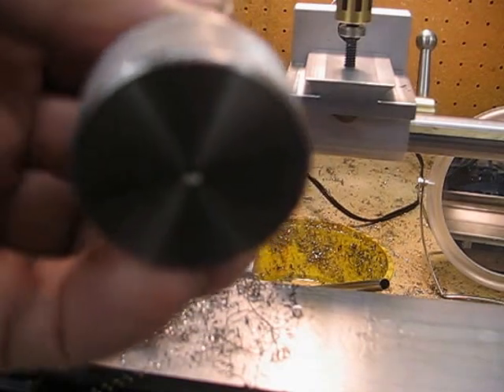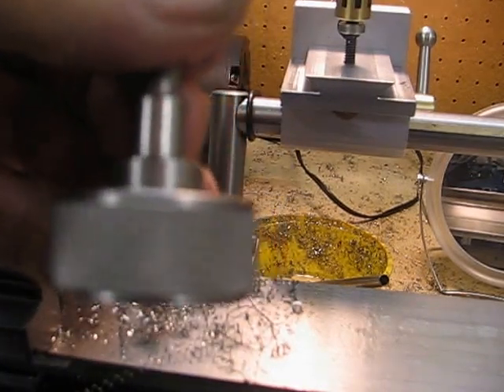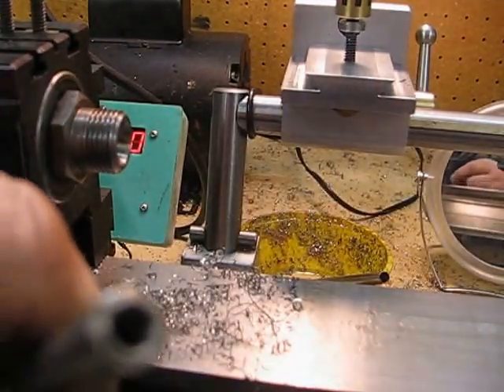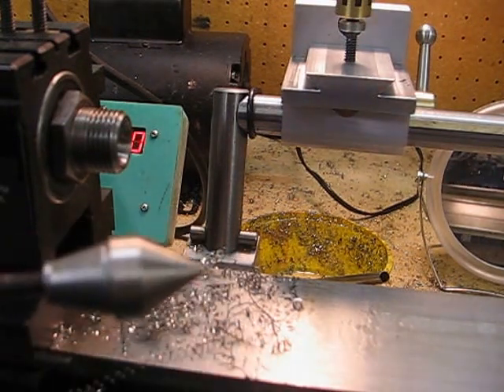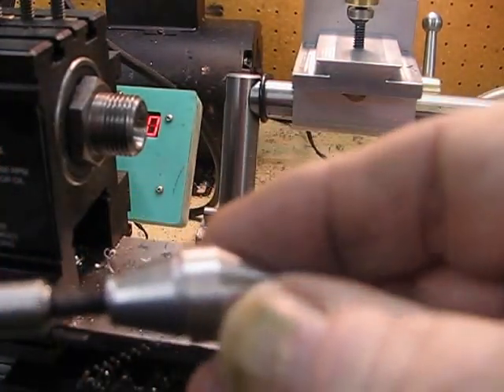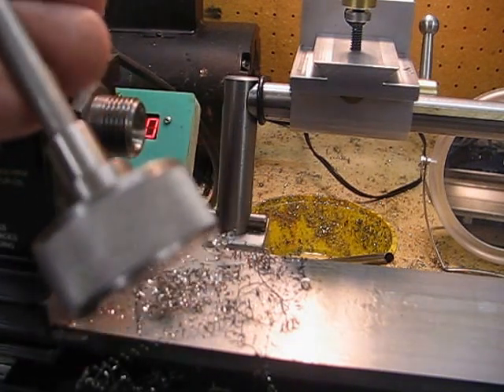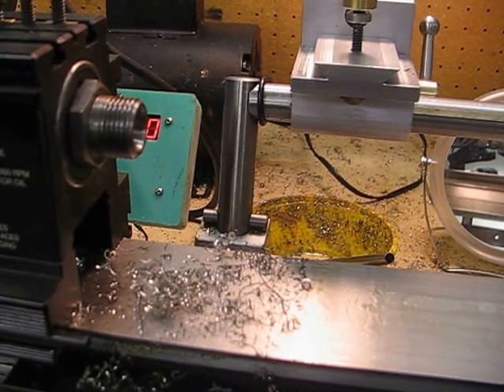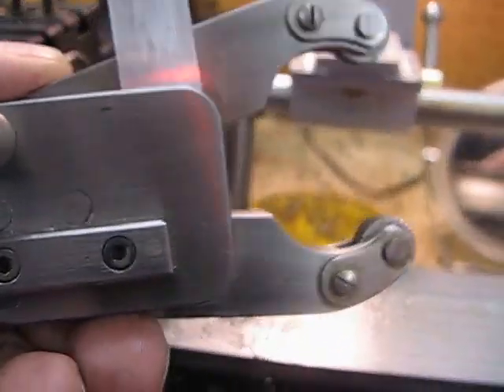MVI 0255 making a dead centre with drawbar part 2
Something I forgot to mention in part 1 was the new top slide base I made which eliminates the movement of the top slide while machining with an excessive cut, it has the same principals as the Hardinge HLVs style floating pin and eccentric pin for lock down of the top slide to the cross slide, I wasn't impressed with the Taig system, that's why I decided it would be a great mprovement and a nice project to try out and it works perfectly, you can see how good it is from the cuts I take in the video, I notice also that some users have placed steel clamped washers jammed against the side of the top slide to stop it moving, I will be doing a short video soon with more details,